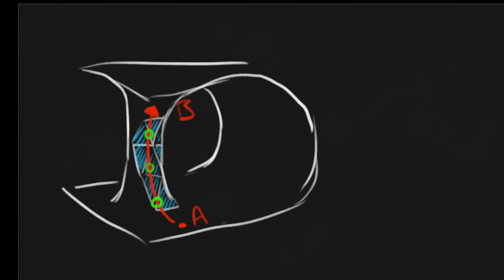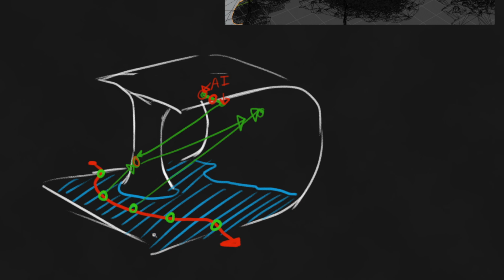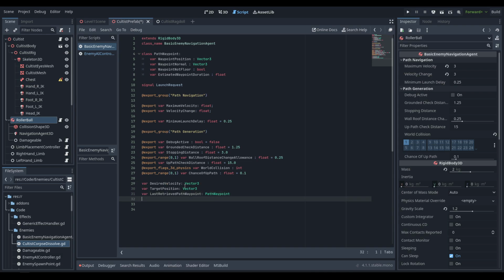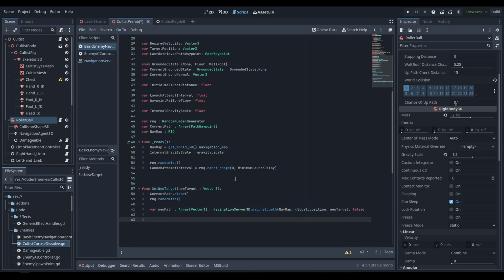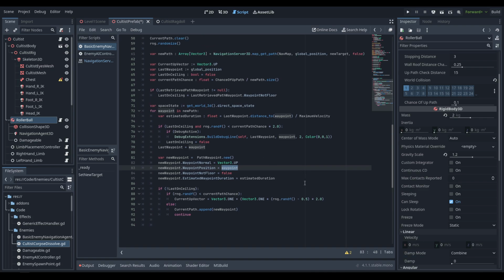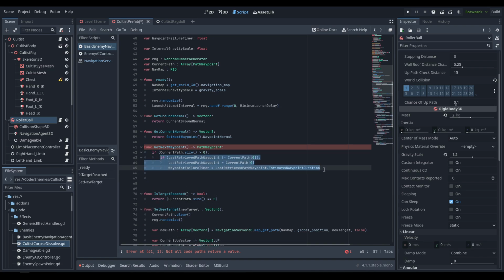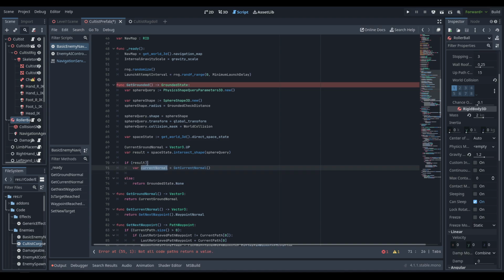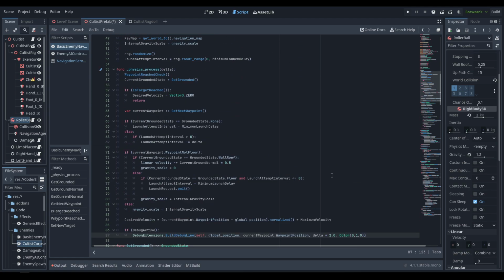Godot 3D - Floor Independent Pathfinding Part 1 - FPS Horror Project (GDScript) | 16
Longer video than usual, hopefully we can get through the next part a bit quicker.

- timestamps -
00:00 - Introduction
01:22 - Blackboard Breakdown
06:50 - Navigation Agent Implementation
31:00 - Wrapping up!